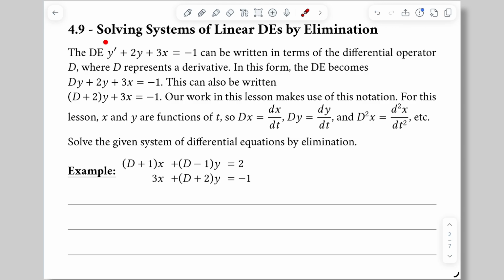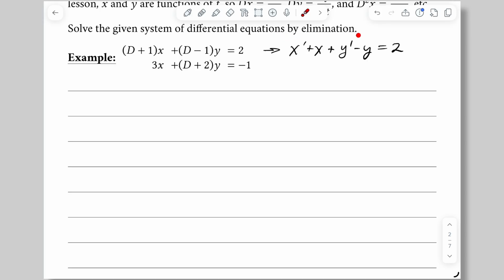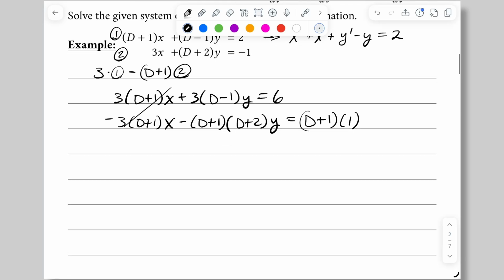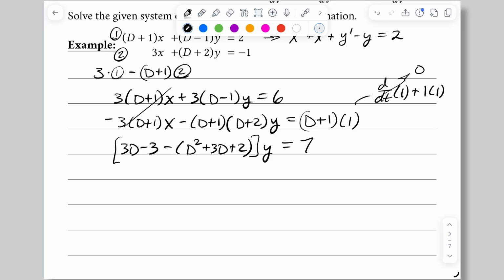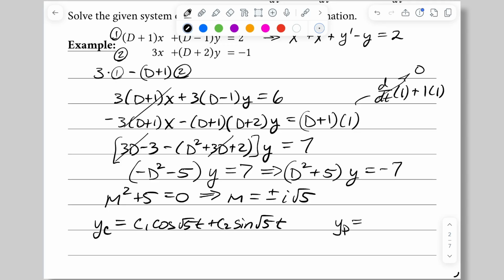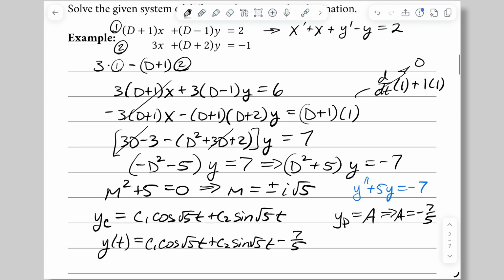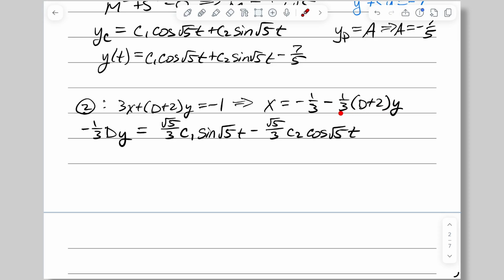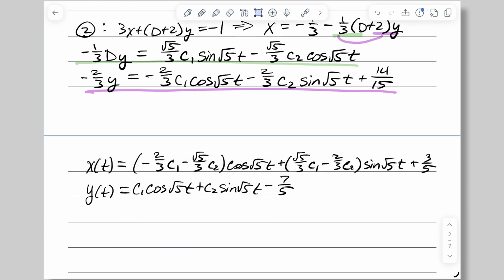Systems by Elimination: A Worked Example | Differential Equations (4.9b)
A worked example solving a system of two linear differential equations by elimination.